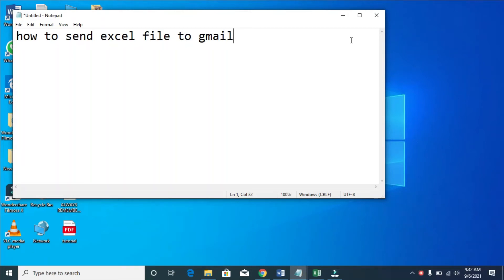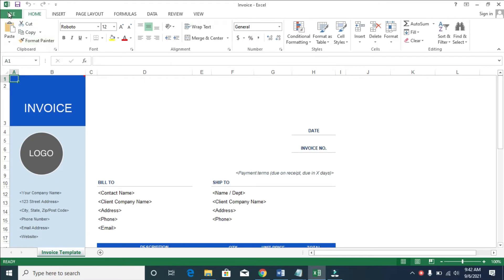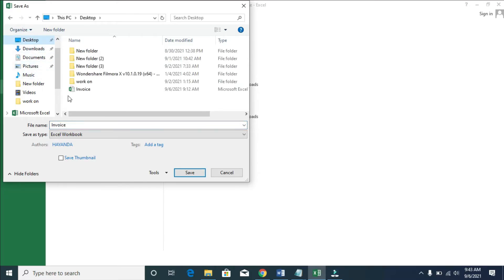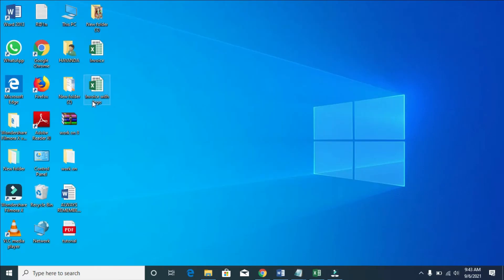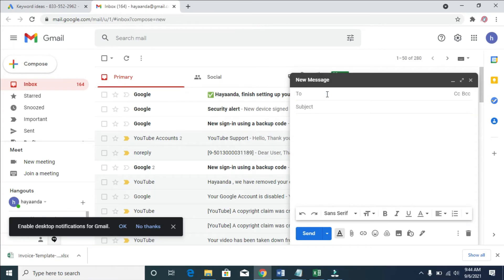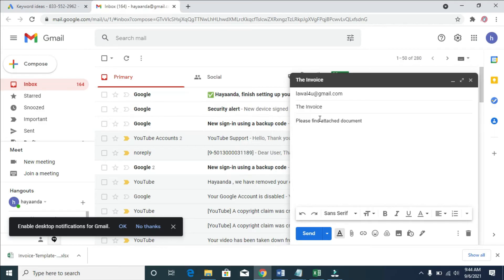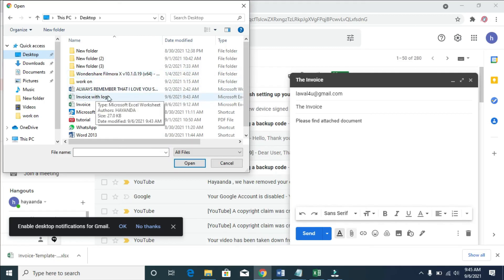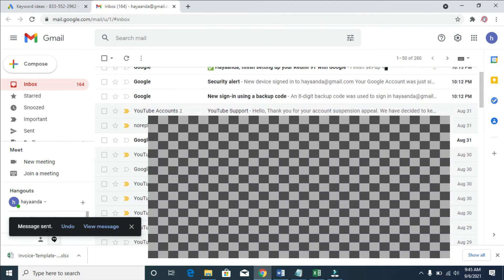How to send Excel file to Gmail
in this video i will show you how to send Excel file to Gmail